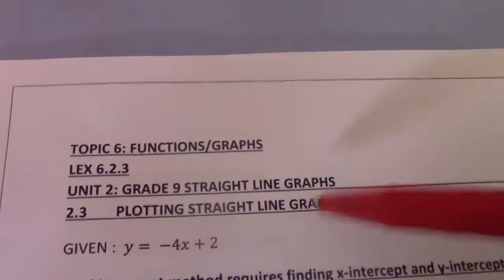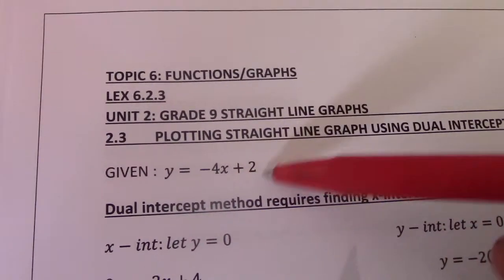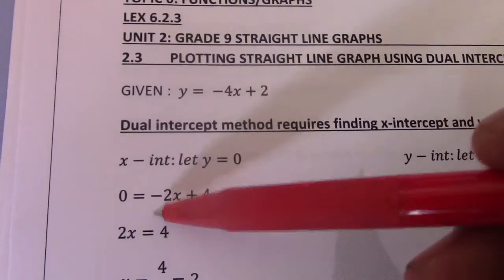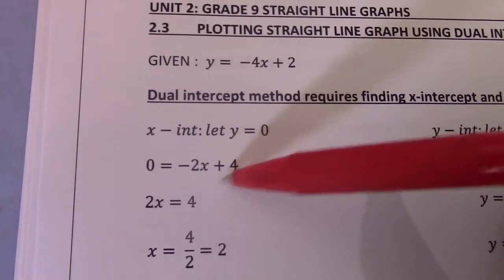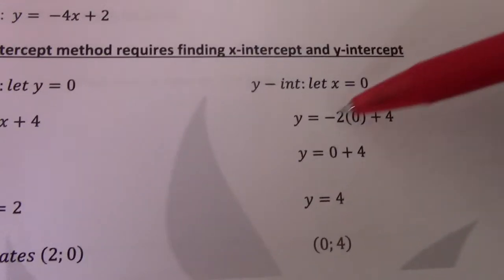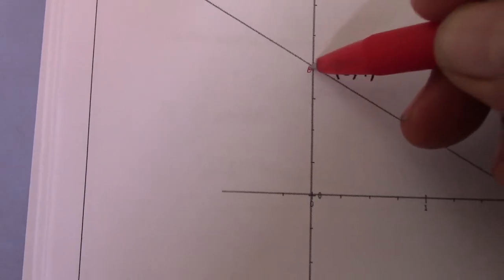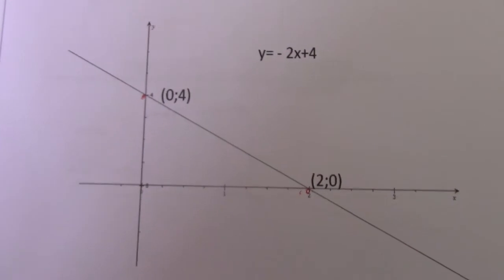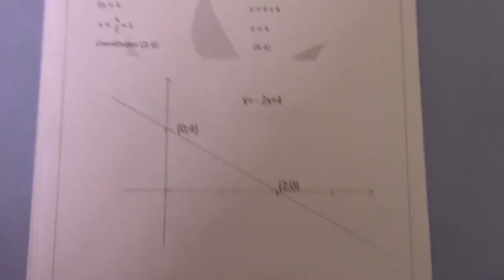LEX 6 2 3 GRD 10 STRAIGHT LINE USING DUAL INTERCEPT METHOD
Plotting a straight line graph using dual intercept method. First finding x and y intercept